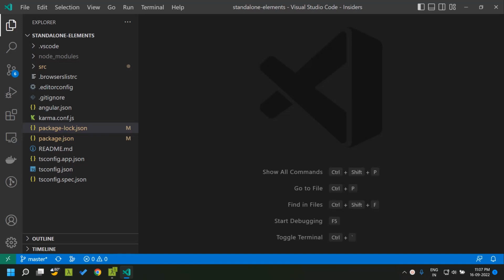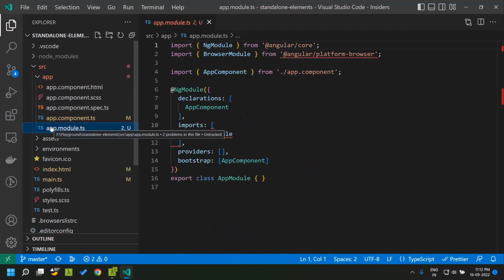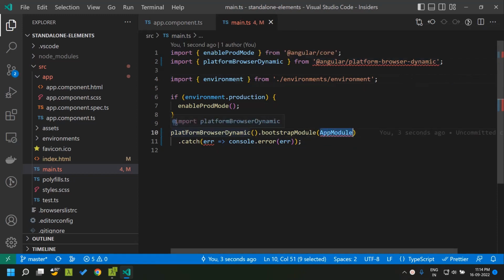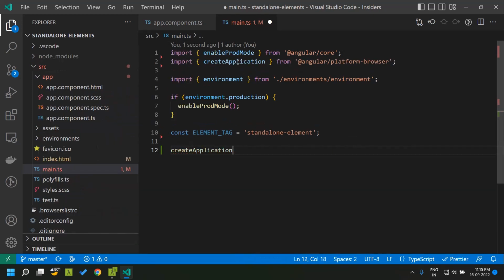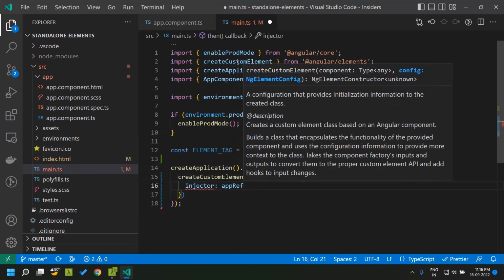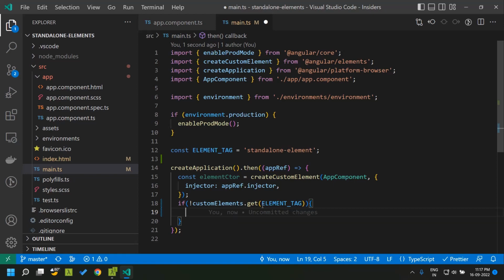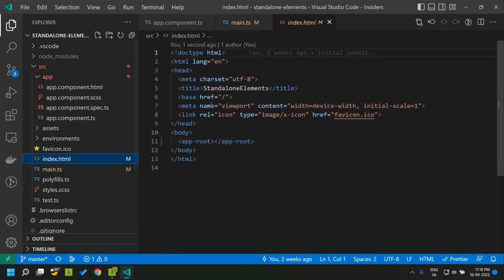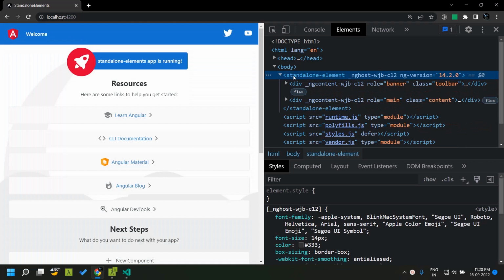Create custom elements using Angular elements & standalone components | Angular 14